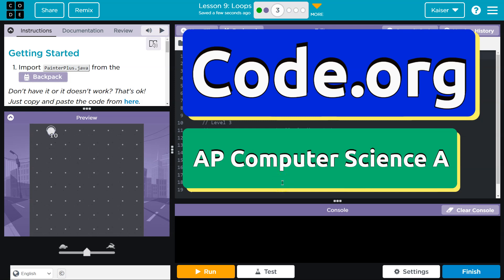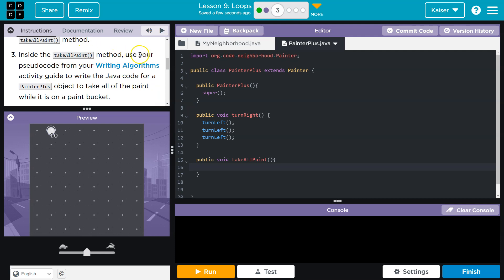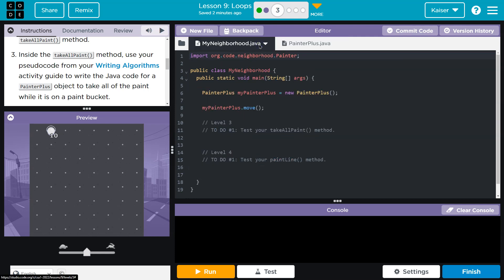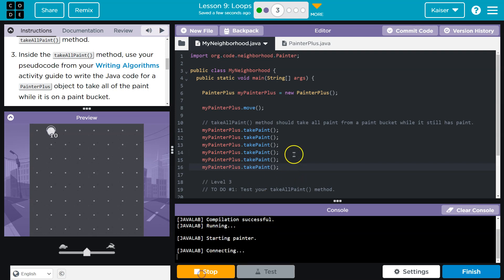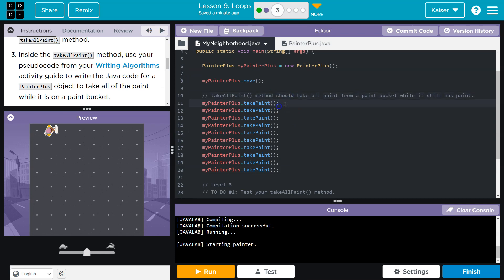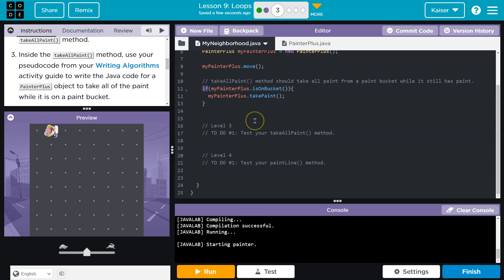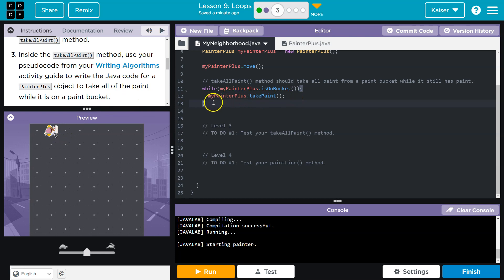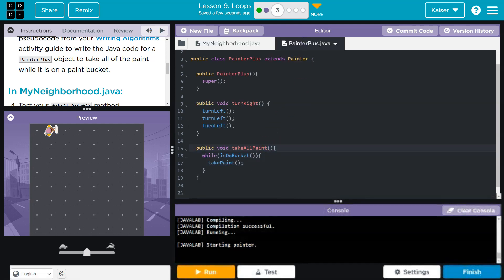Code.org Lesson 9.3 Loops | Tutorial with Answers | Unit 1 Computer Science A (CSA)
Loops is lesson 9 of Unit 1, Object-Oriented Programming, part of Code.org's Computer Science A (CSA) course. The course is often used in AP Computer Science classrooms.